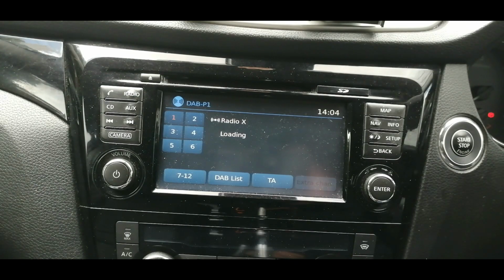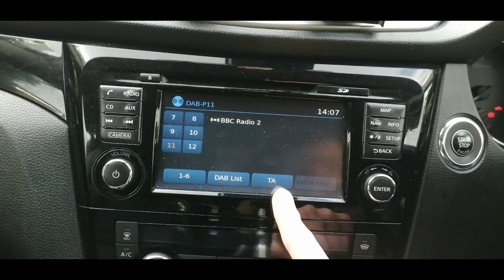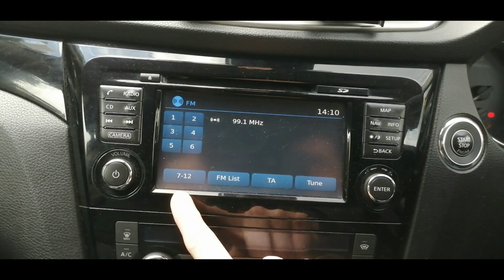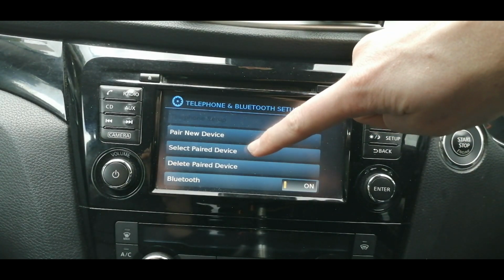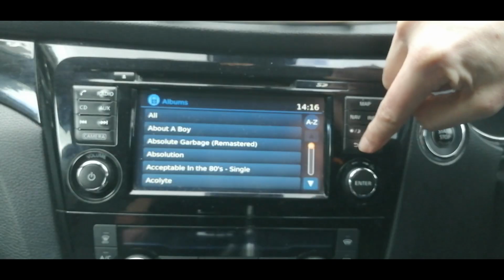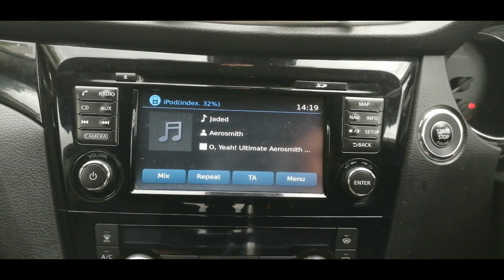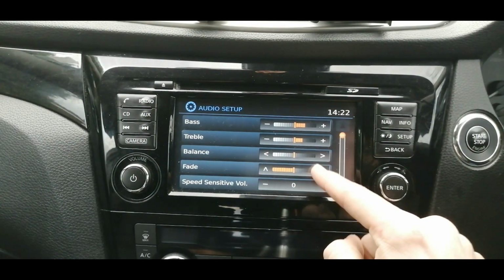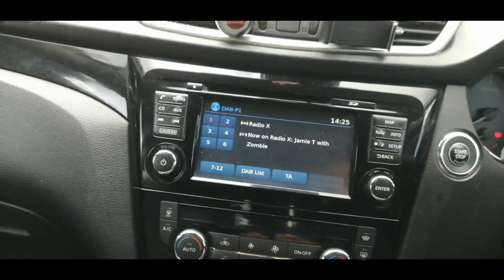Did You Know Qashqai #12 - Media Guide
*(This is a connect 3 unit, i mistakenly said its a 2!)*

Hi folks, here's a guide throught the various ways to play your music through the connect 3 system.

Time Stamps;
1:08 - DAB
4:51 - FM
6:09 - AM/MW
6:40 - CD
7:56 - Bluetooth
9:05 - AUX cable
9:47 - iPod
14:17 - USB stick

Any questions - just ask in the comments and I'll do my best to get back to you!